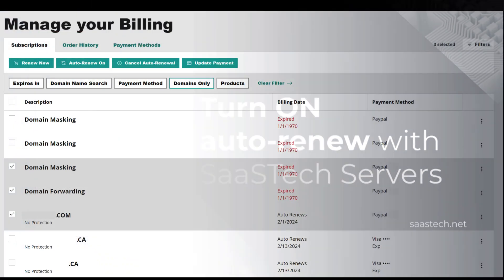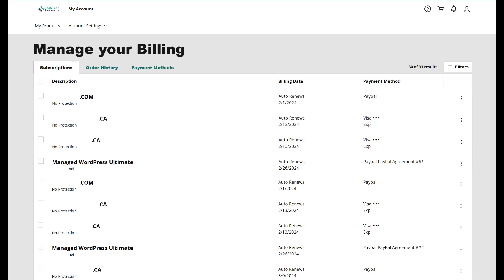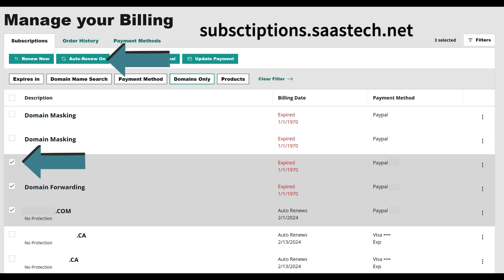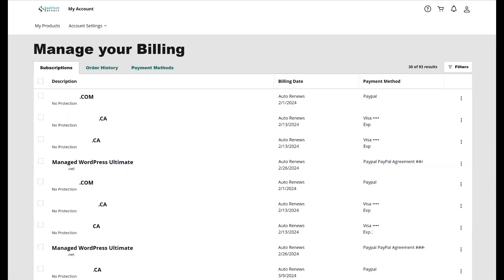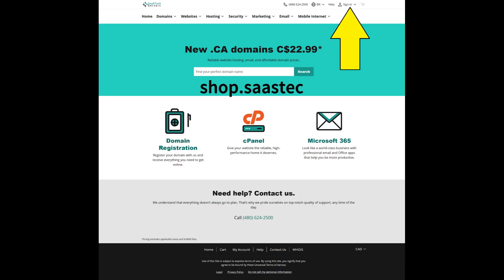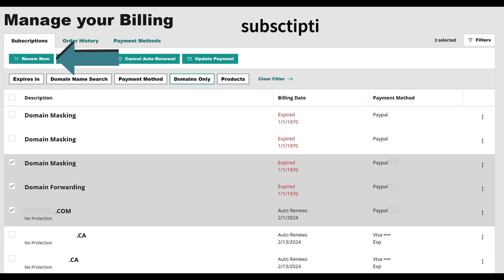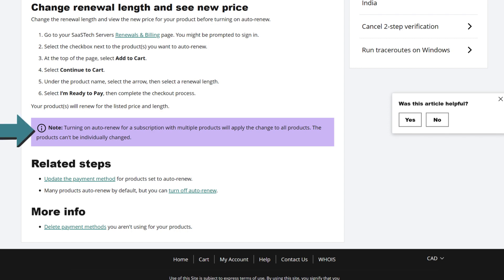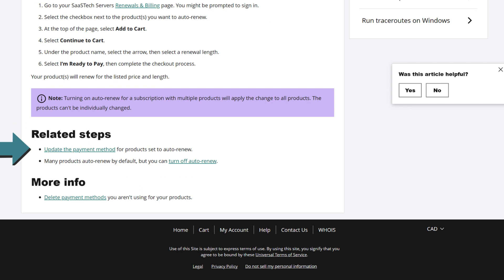Turn ON auto renew with SaaSTech Servers - saastech.net - KB 20007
(0:00) *Turn on auto-renew*
Turn on auto-renew for your products. Your products will automatically renew on their expiration dates.

(0:10) - Go to your SaaSTech Servers *Renewals & Billing* page. You might be prompted to sign in.

(0:15) - Select the checkbox next to the product(s) you want to auto-renew.
(0:19) - At the top of the page, select Auto-Renew On.

(0:21) Your changes will save, and the auto-renew date will display under Billing Date.

(0:25) If you’re in India and have multiple products set to auto-renew, we’ll charge you separately for each one.

(0:31) *Change renewal length and see new price*

(0:34) Change the renewal length and view the new price for your product before turning on auto-renew.

(0:42) - Go to your SaaSTech Servers Renewals & Billing page. You might be prompted to sign in.
- Select the checkbox next to the product(s) you want to auto-renew.
(0:47) - At the top of the page, select Add to Cart.
(0:49) - Select Continue to Cart.
(0:51) - Under the product name, select the arrow, then select a renewal length.
(0:55) Select I’m Ready to Pay, then complete the checkout process.

(0:58) Your product(s) will renew for the listed price and length.

 (1:00) Note: Turning on auto-renew for a subscription with multiple products will apply the change to all products. The products can't be individually changed.

(1:09) *Related steps*
(1:11) - Update the payment method for products set to auto-renew.
(1:14) - Many products auto-renew by default, but you can turn off auto-renew.

(1:18) *More info*
(1:19) Delete payment methods you aren't using for your products.

Renew my products and services

Add a payment method to my SaaSTech Servers account
Change my credit card expiration date or billing address

What is my customer number?